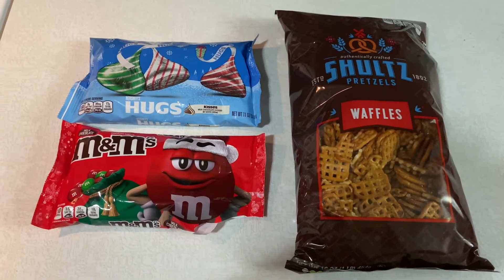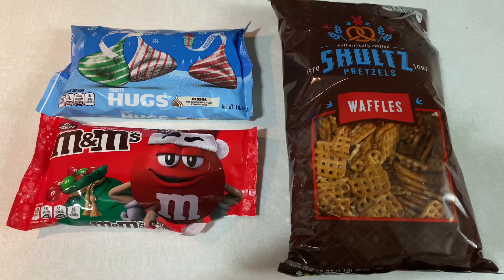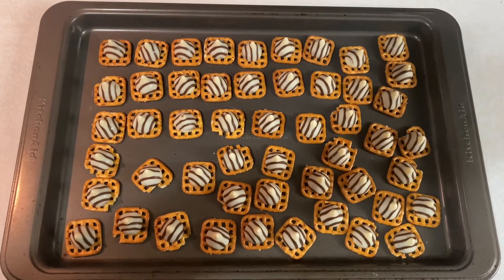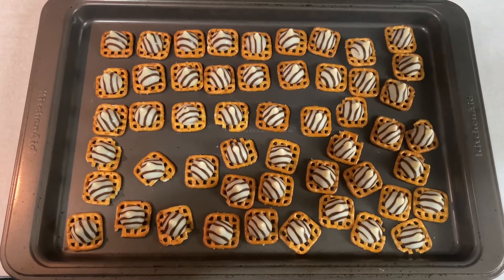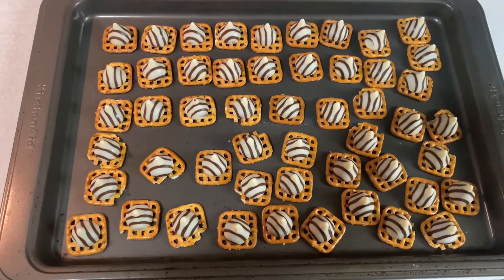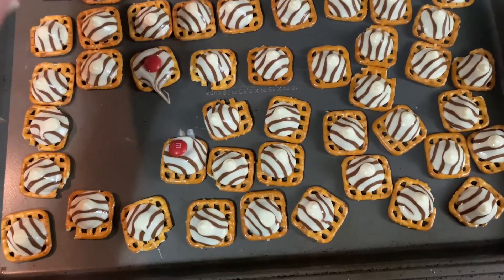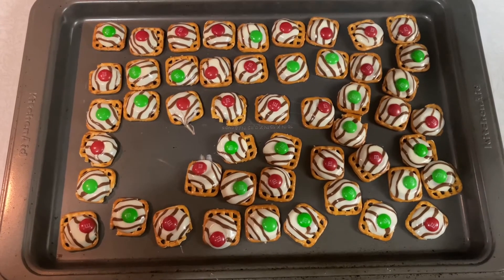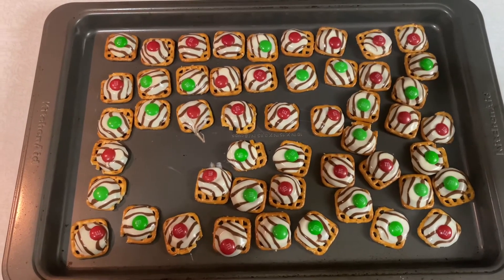Christmas Pretzel m&m Bites!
Only three ingredients needed for this holiday treat!  Or if you have any other ideas we can add to this!